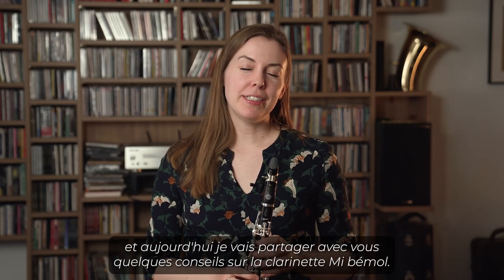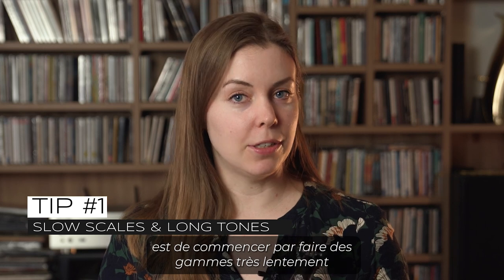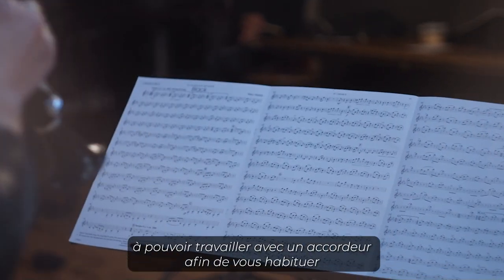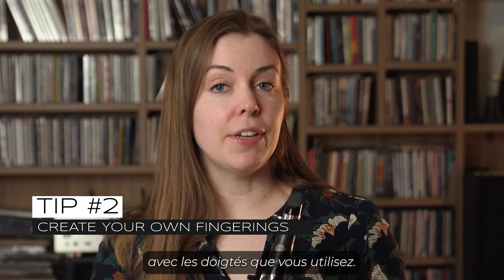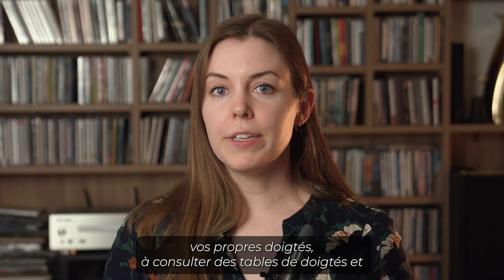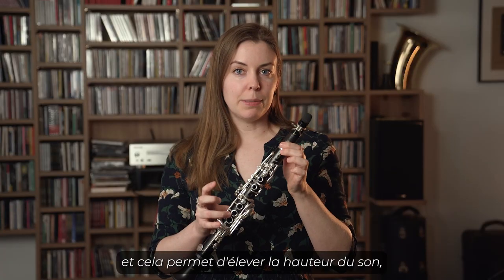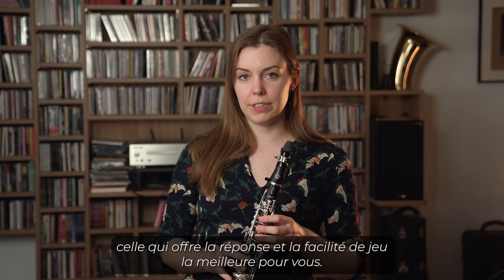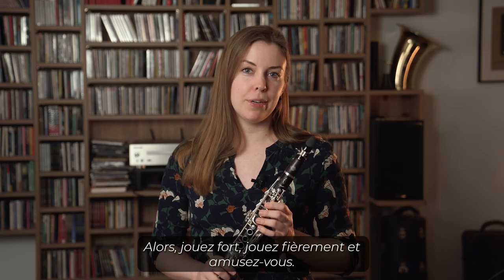Tips for E-flat clarinet by Jenny Maclay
The latest addition to our clarinet range, the Eb Muse has already won over many musicians.
Here are some tips from clarinettist Jenny Maclay to help you tame the instrument with ease. Finger position, high tone production, breath intensity... Jenny shares her top tips for quickly getting to grips with this exceptional instrument!

Dernière née de notre gamme de clarinettes, la Mib Muse a d'ores et déjà séduit de nombreux musiciens.
Découvrez les conseils de la clarinettiste Jenny Maclay qui vous aideront à dompter facilement l'instrument. Position des doigts, production des sons aigüs, intensité du souffle... Jenny partage ses meilleures astuces pour prendre rapidement en main cet instrument exceptionnel !